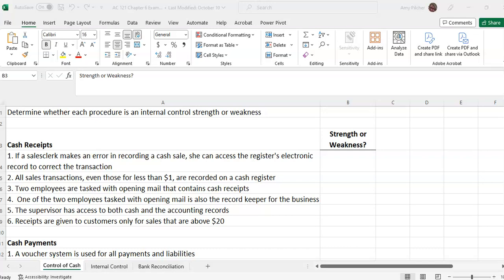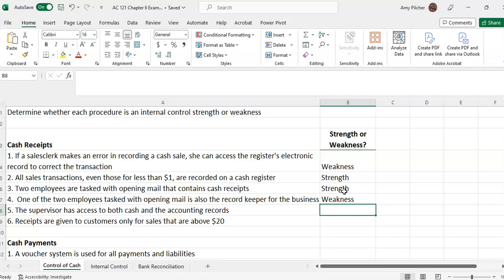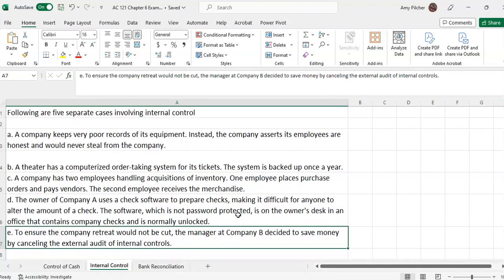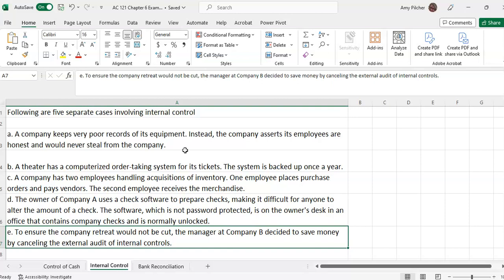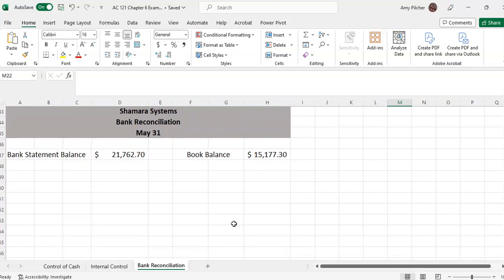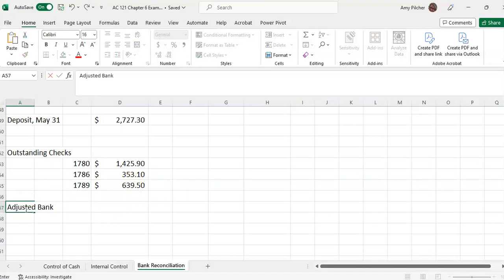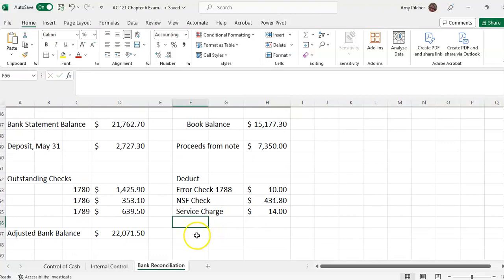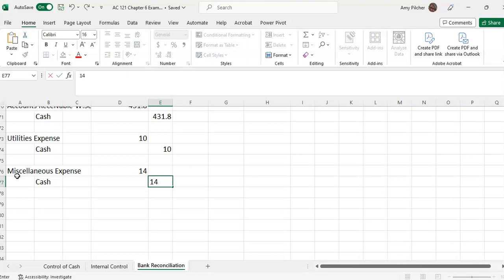AC 121 Chapter 6 Examples